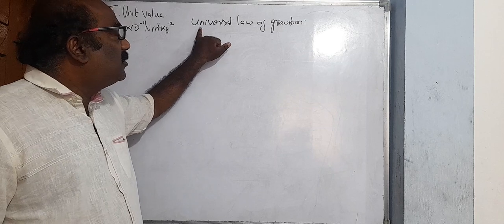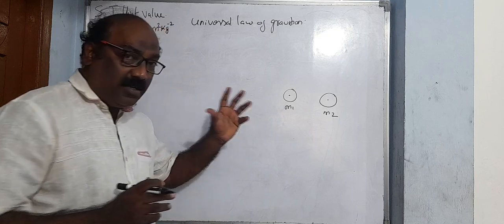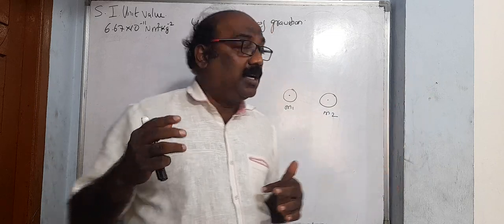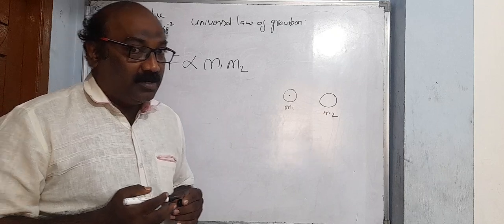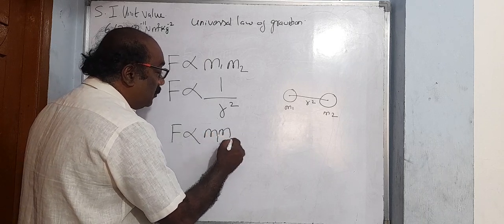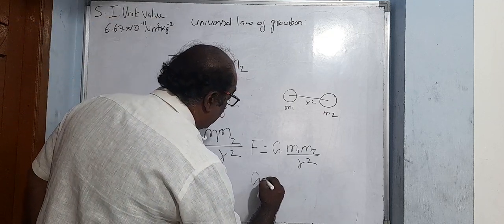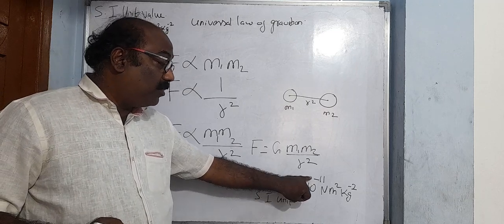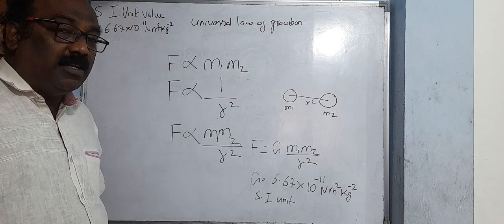UNIVERSAL LAW OF GRAVITATION IN ENGLISH CLASS 9 10 OR 11TH